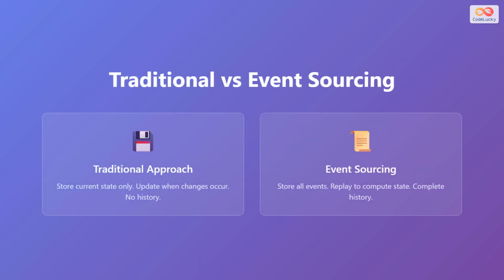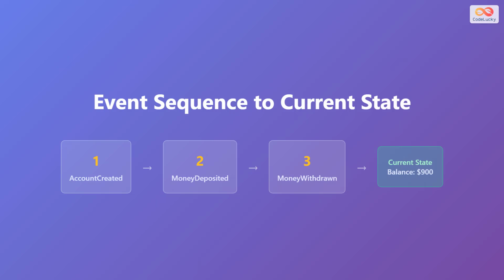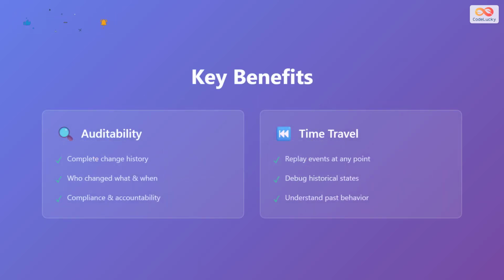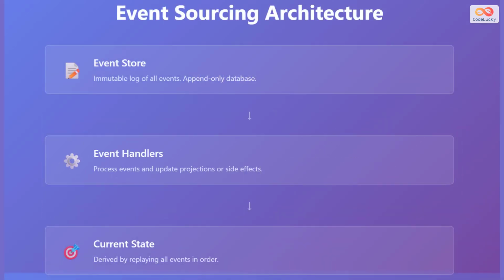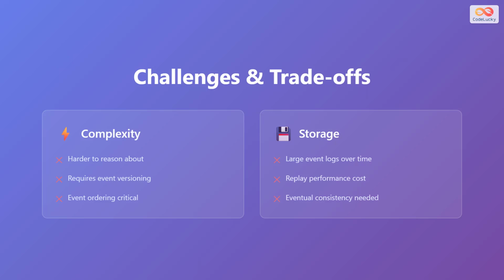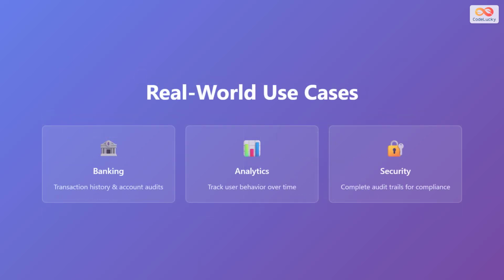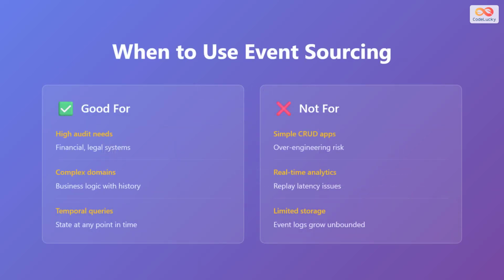Event Sourcing Explained: Store State as Events | Distributed Systems Architecture Pattern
📚 Master Event Sourcing in Distributed Systems!

Learn how Event Sourcing transforms the way we build modern applications by storing every change as an immutable sequence of events. This architecture pattern is essential for building audit trails, enabling time-travel debugging, and creating reliable distributed systems.

🎯 What You'll Learn:
• Understanding Event Sourcing vs Traditional State Management
• How events create an immutable history of your system
• Building complete audit trails for compliance and accountability
• Time-travel debugging to understand past system behavior
• Real-world use cases in banking, analytics, and security
• Architecture components: Event Store, Event Handlers, and State Projections
• When to use Event Sourcing and when to avoid it
• Trade-offs and challenges in implementation

💡 Perfect for software engineers, system architects, and developers working with distributed systems who want to understand how major companies handle data consistency, auditability, and historical state reconstruction.

🔥 Key Topics Covered:
Event structure and design patterns, append-only event logs, replay mechanisms, audit trail implementation, temporal queries, eventual consistency, and production deployment considerations.

Whether you're building financial systems, analytics platforms, or any application requiring complete history tracking, this guide will help you understand when and how to apply Event Sourcing effectively.

Chapters:
00:00 - Event Sourcing Explained
00:22 - Traditional vs Event Sourcing
00:48 - Event Sequence to Current State
01:12 - Key Benefits
01:37 - Event Sourcing Architecture
02:03 - Event Structure Example
02:28 - Challenges & Trade-offs
02:56 - Real-World Use Cases
03:17 - When to Use Event Sourcing
03:47 - Key Takeaways
04:12 - Outro